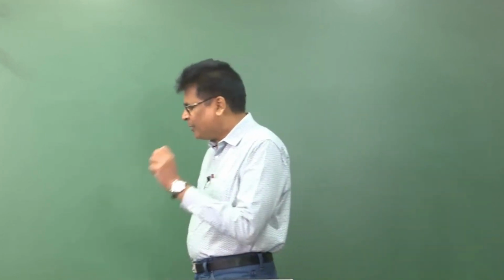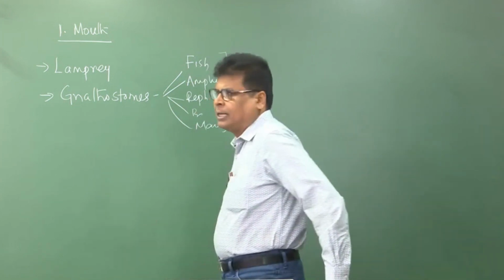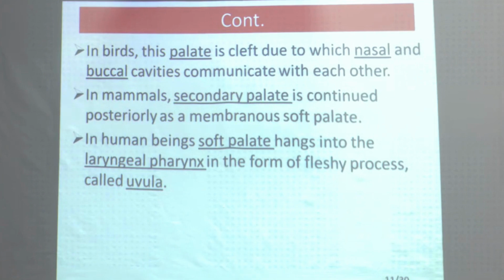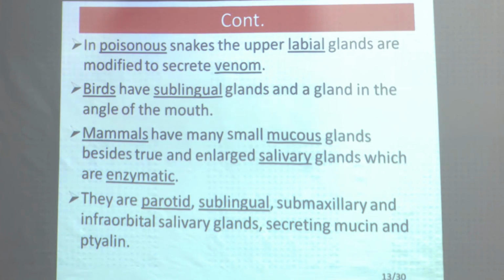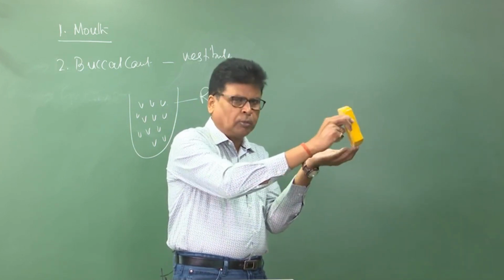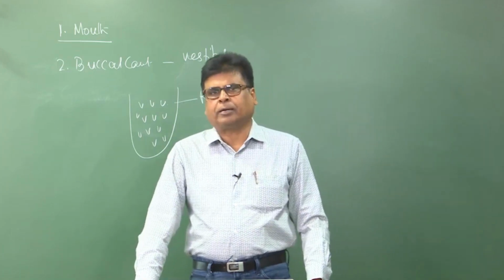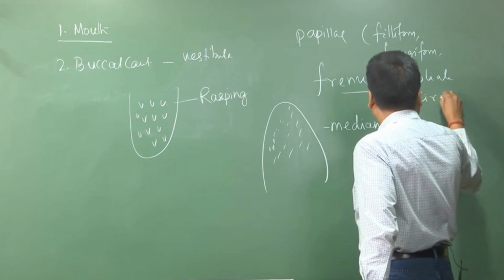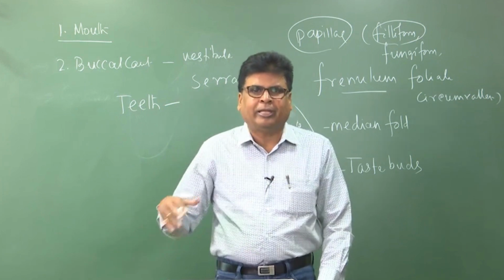ALIMENTARY CANAL 2